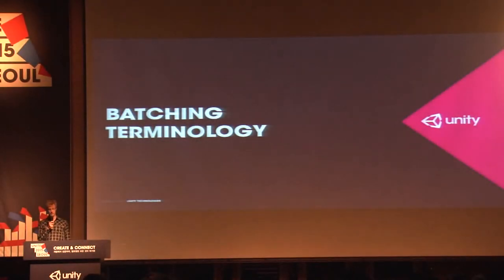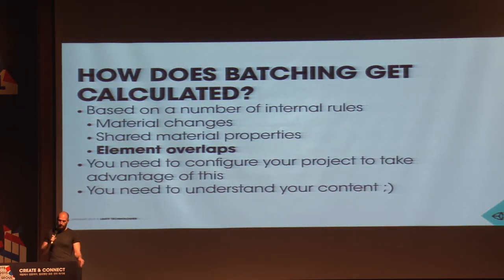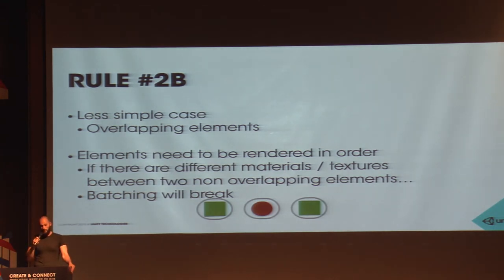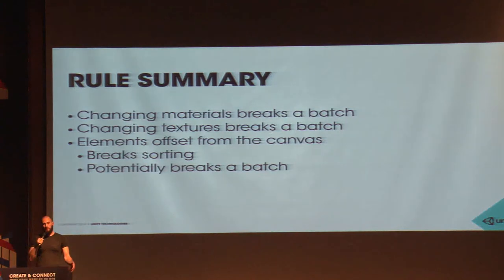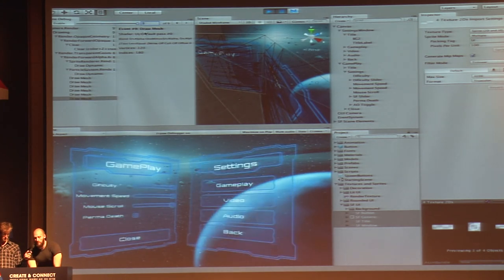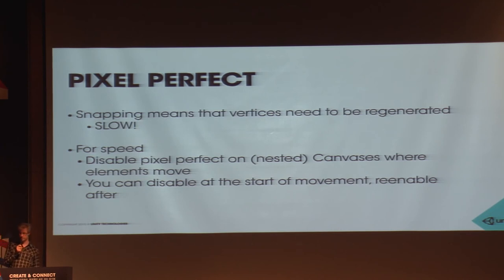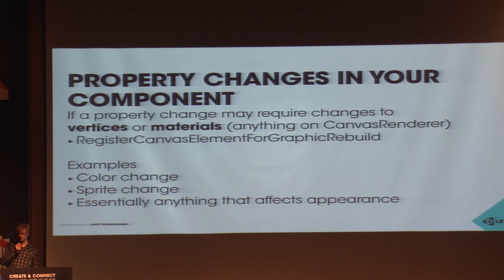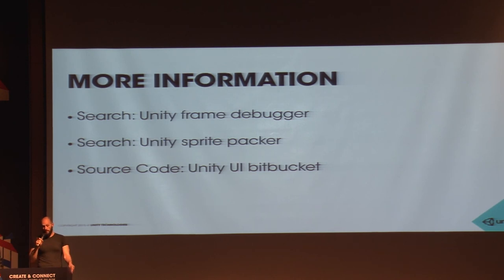Unite 2015 Seoul 퍼포먼스와 새로운 UI Tim Cooper, Rune Skovbo, Johansen